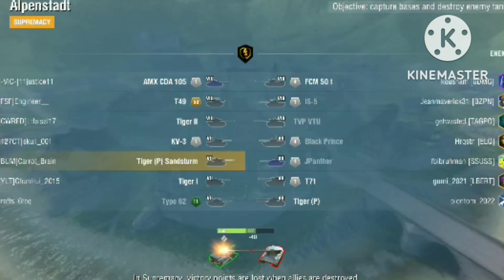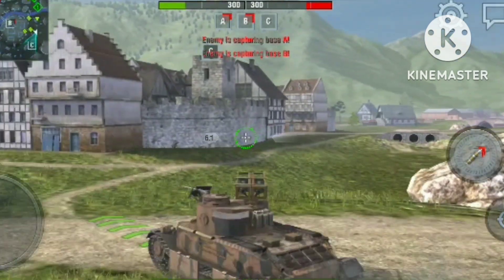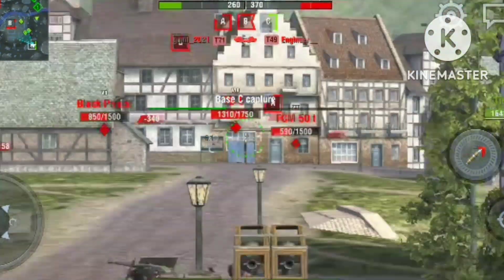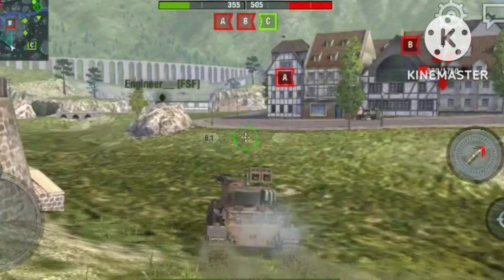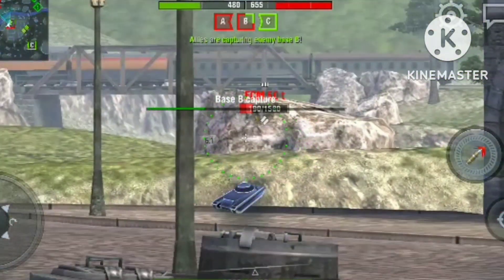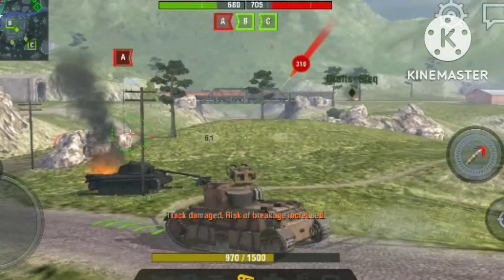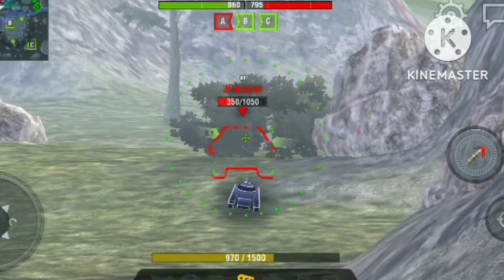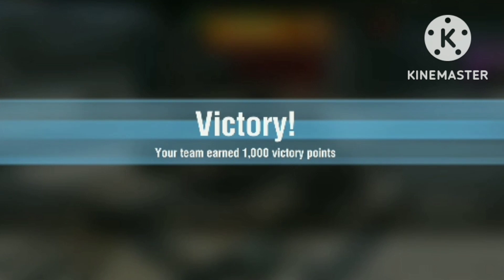TIGER(P) SANDSTURM...WOT BLITZ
it's SANDSTURM not sandstorm 😂😂😜